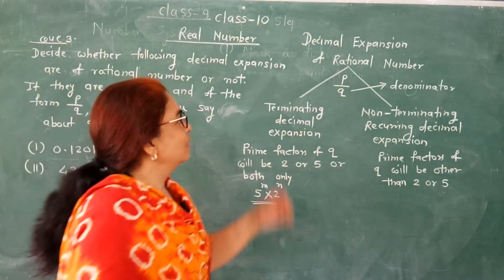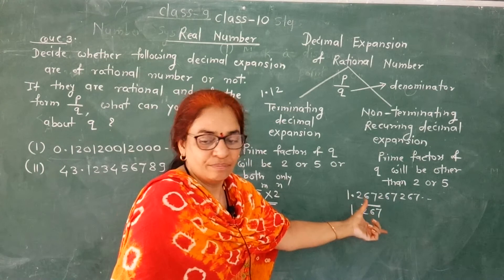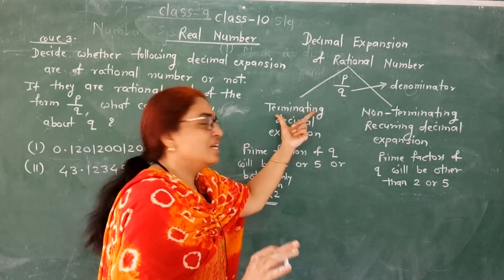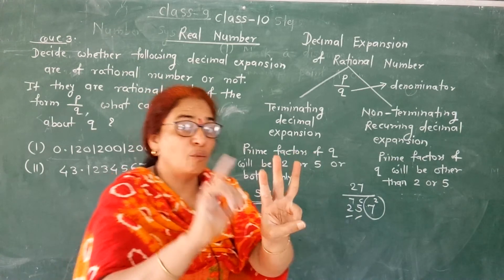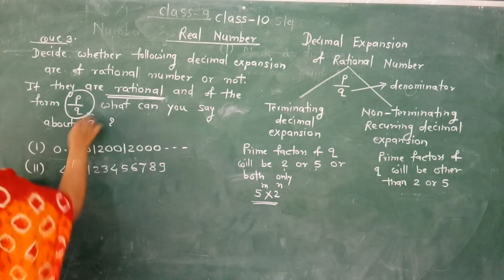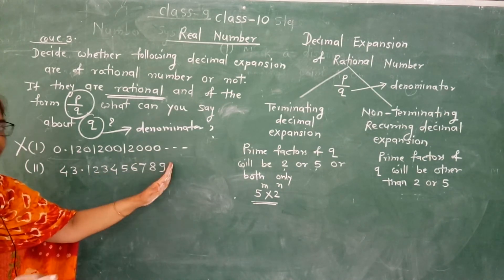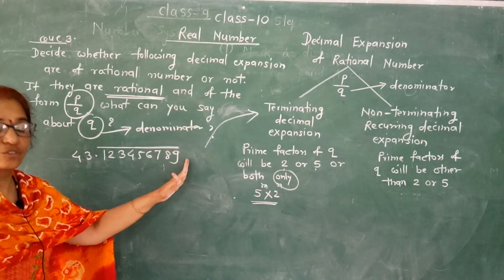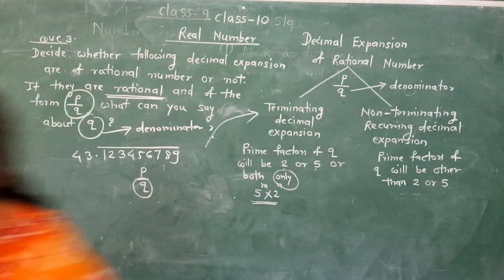Decimal expansion of rational numbers class 10